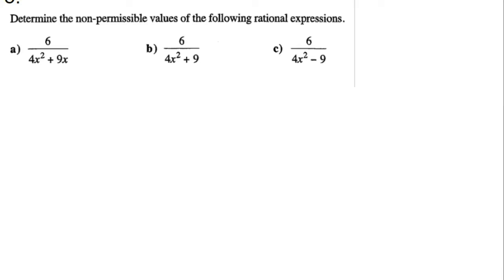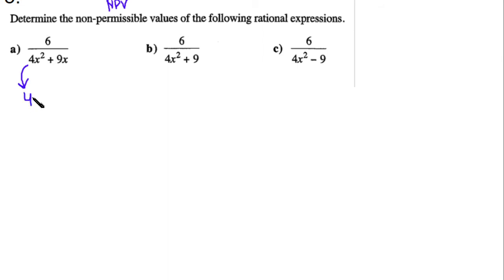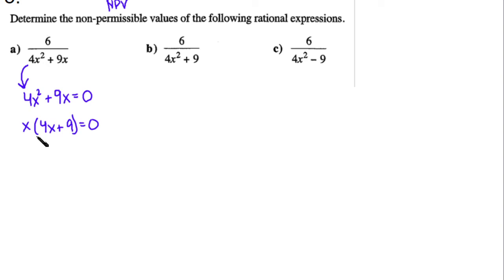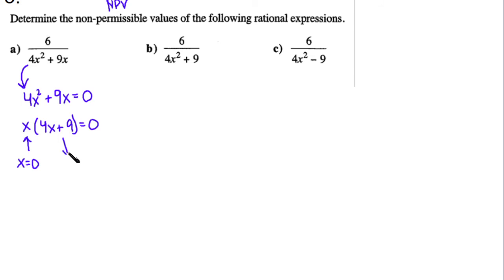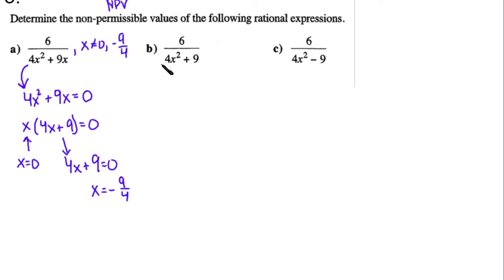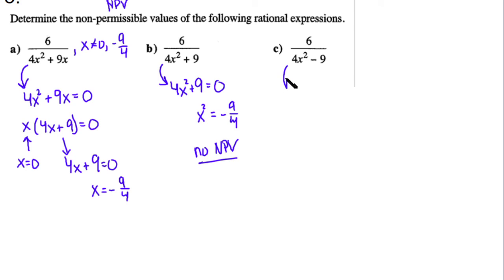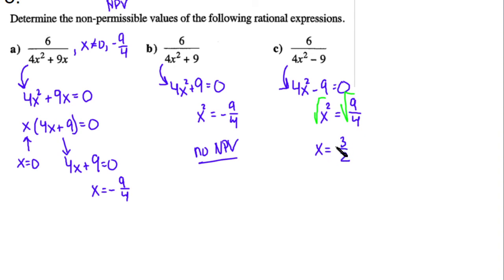30-2 Rational Expressions & Equations assignment 3